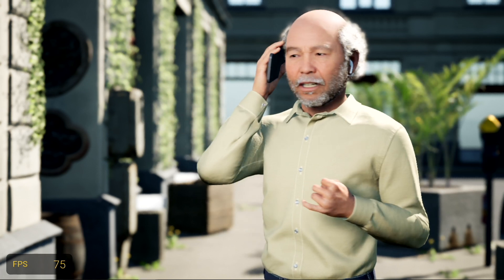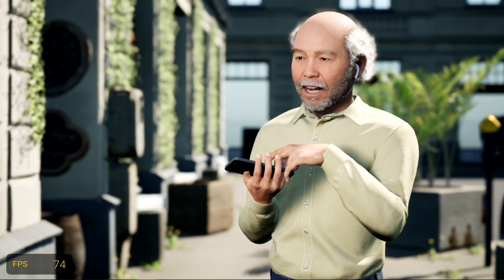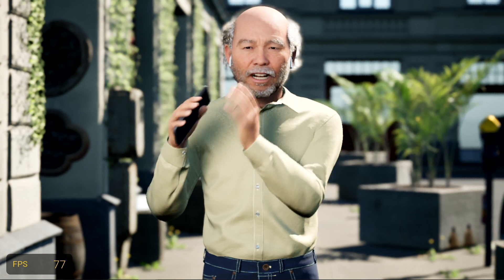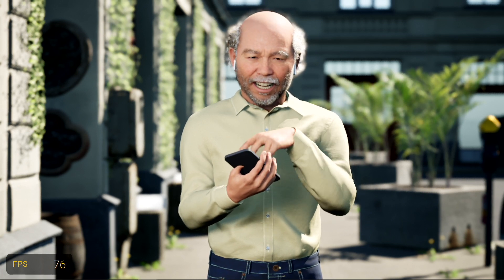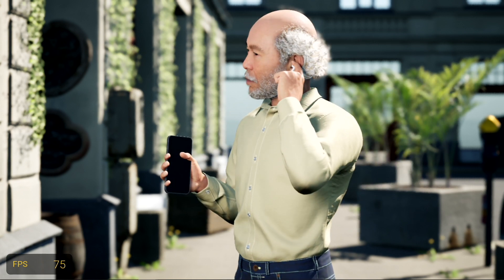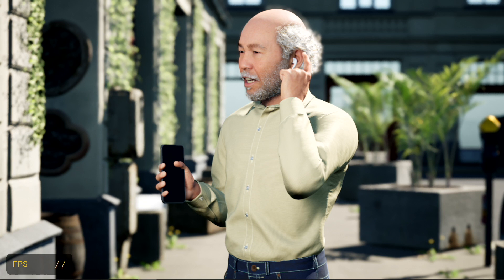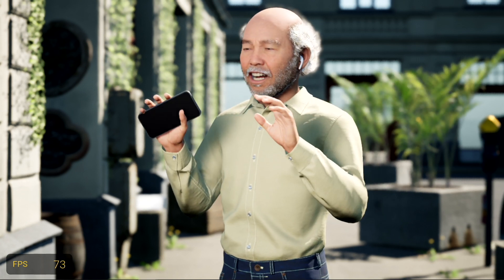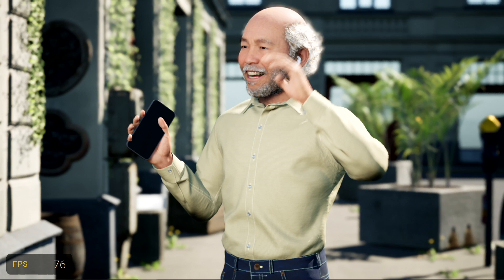Keiji not sold on Airpods...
Performing with MetaHuman "Keiji" (not Kenji) live in Unreal Engine.

Recording Hardware
Atomos Sumo @ 1080p 30 fps